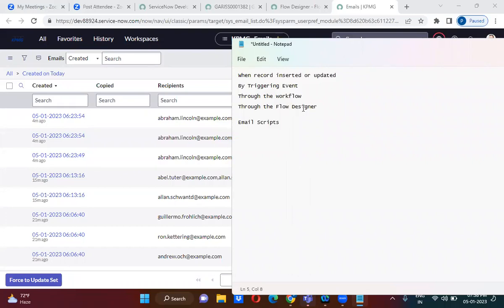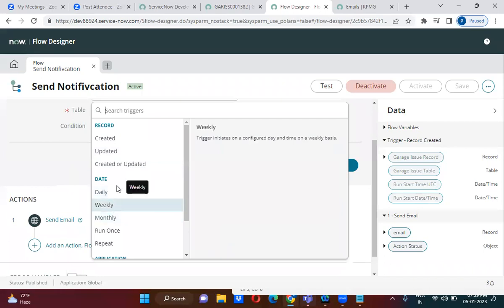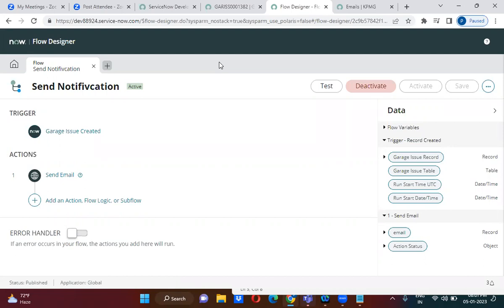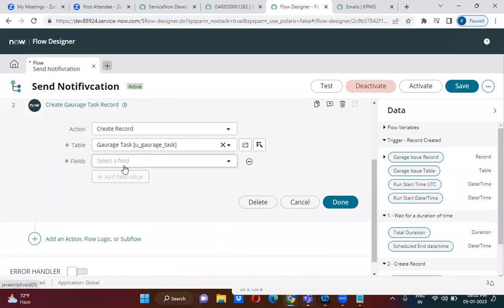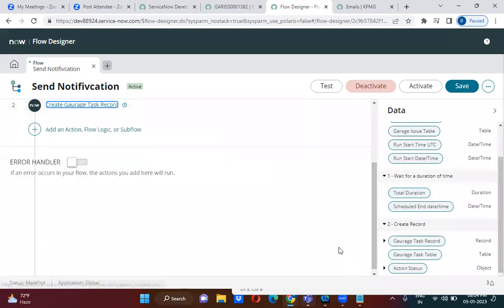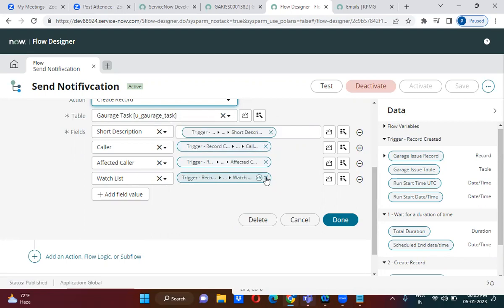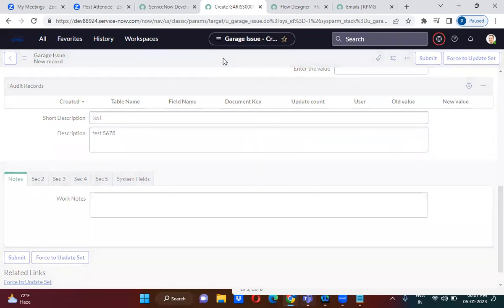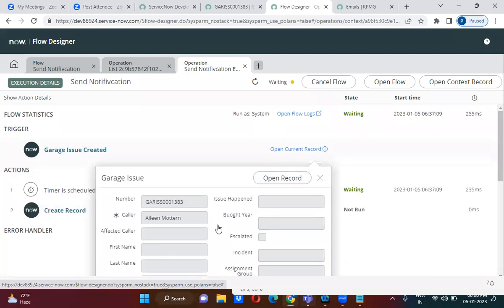Workflow vs Flow Designer in ServiceNow explained in detail by Uday Gadiparthi